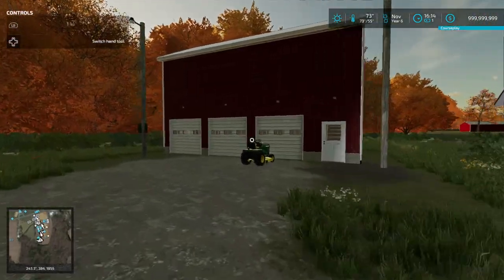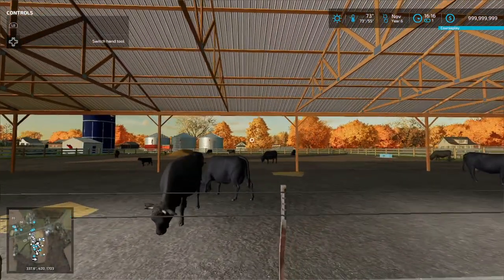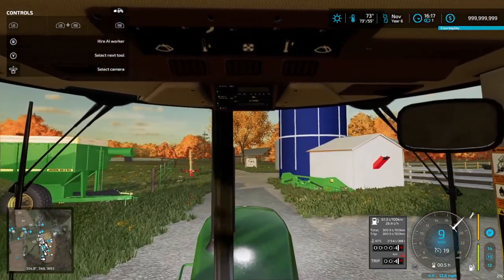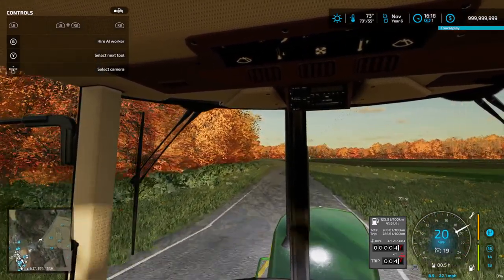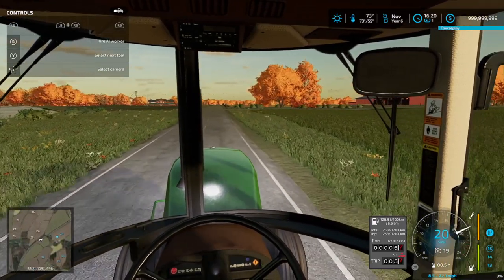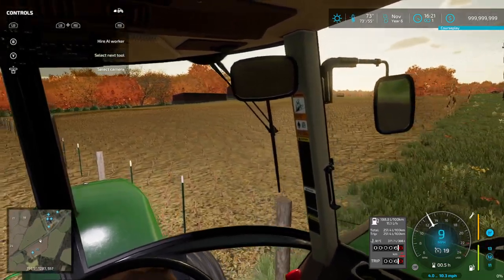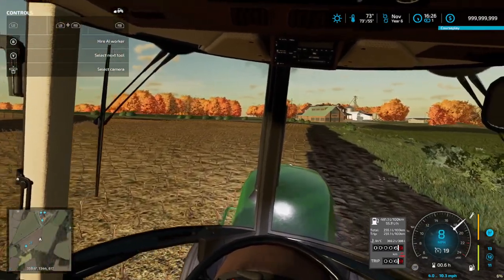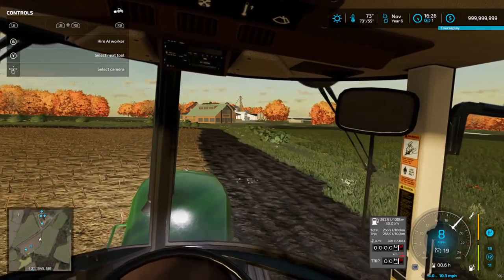fs 22 nc cattle farm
started over on this farm (one that i enjoy playing) talk about what i done and things i plan .